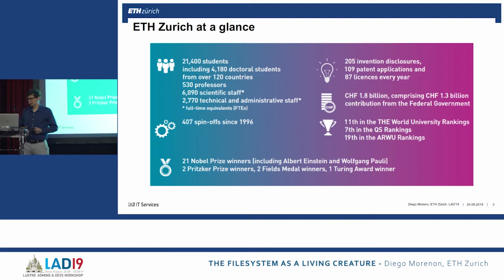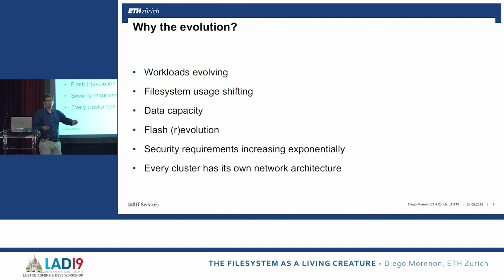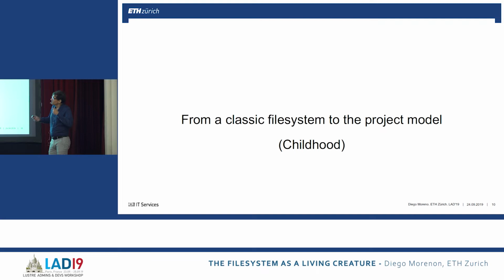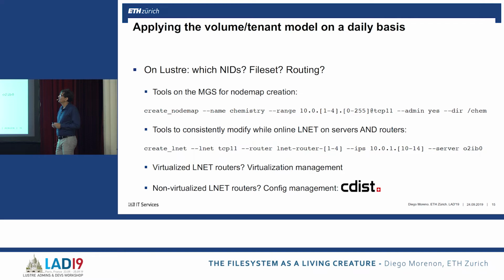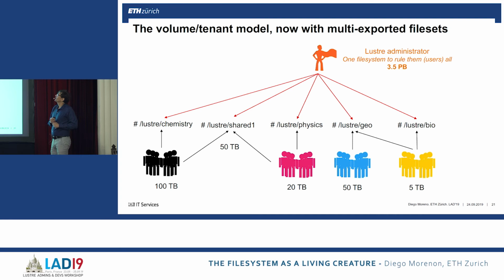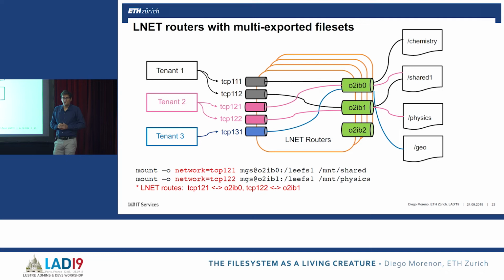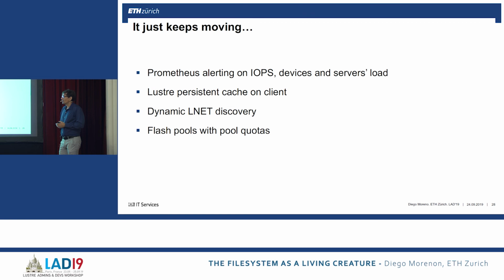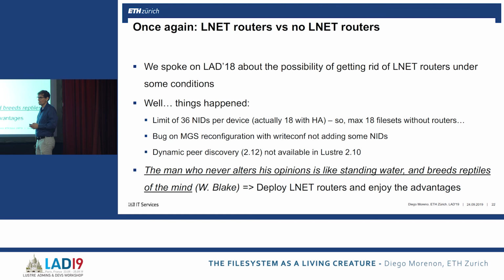LAD 2019 - Diego Moreno - The filesystem as a living creature